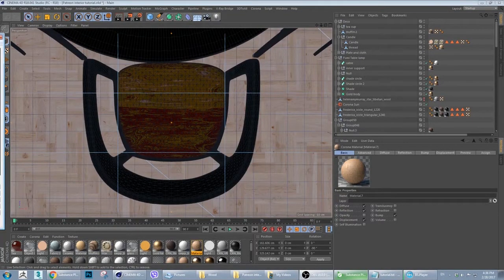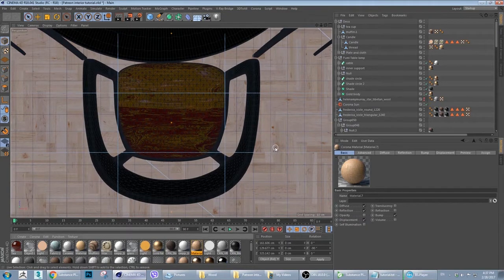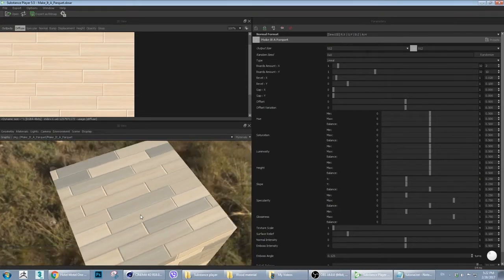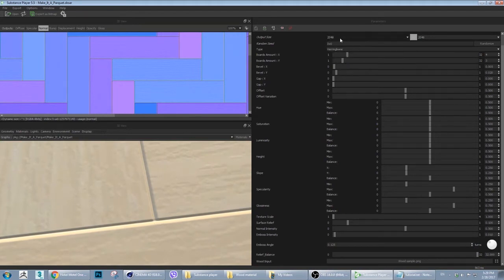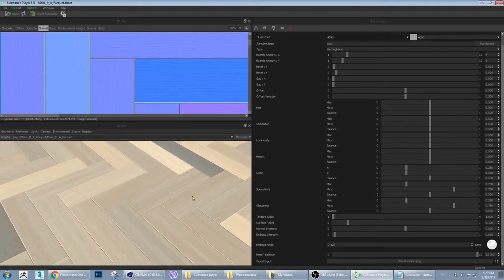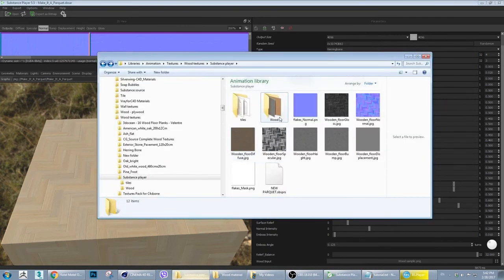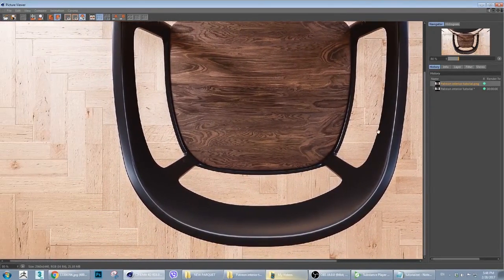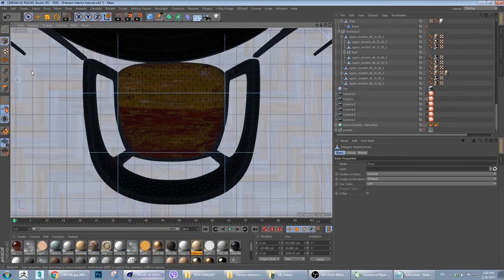Creating parquet texture for Corona for Cinema 4D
In this tutorial I will explain how to create parquet material for Corona for Cinema 4D (Or any other pbr based renderer) with help of substance player.

PS. For those who are using new Substance player 6 download   Make_It_A_Parquet.sbsar  file from patreon post and put it inside data folder in substance player so you can open it right away from open menu or just drag and drop it to substance player!